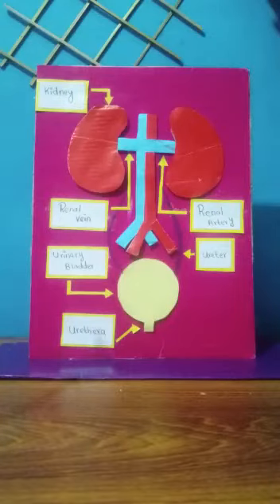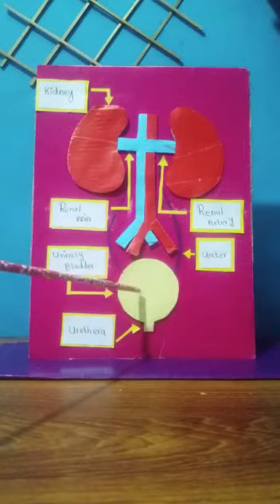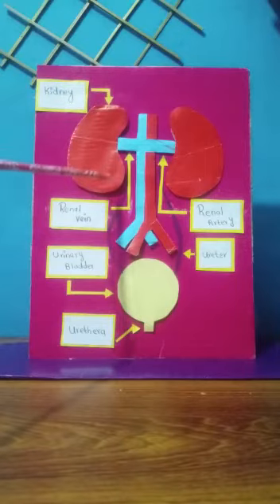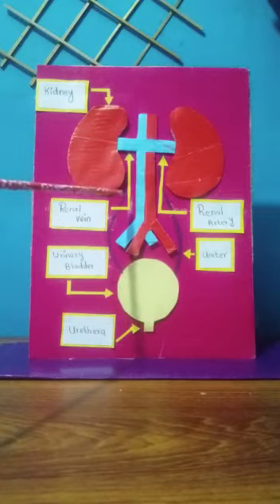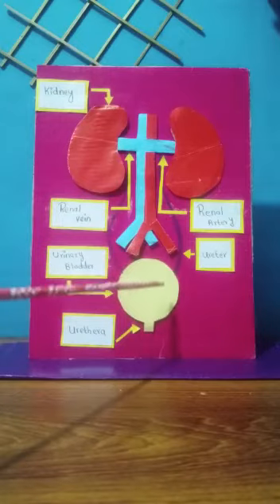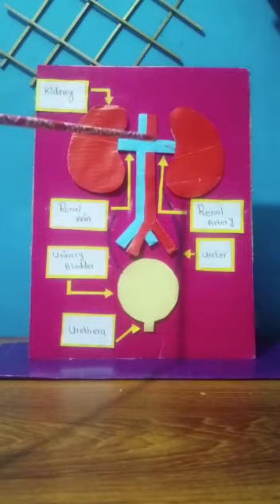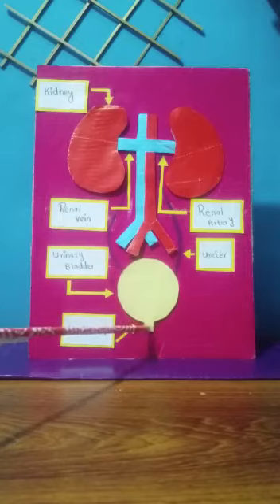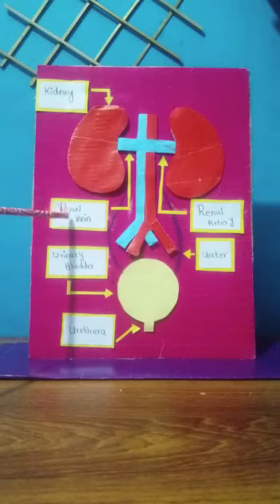Humans excretory system by Tanzeela Wakeel Class VIII-Jasmine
Humans excretory system